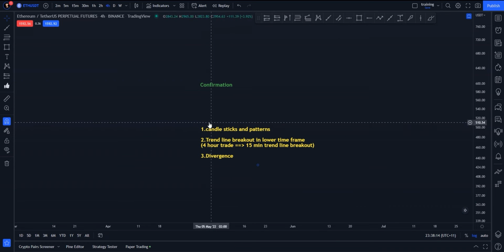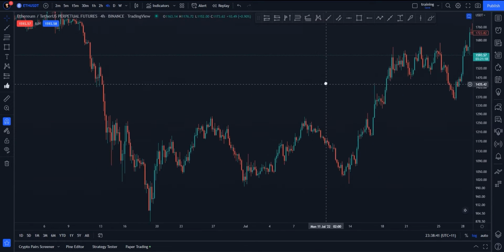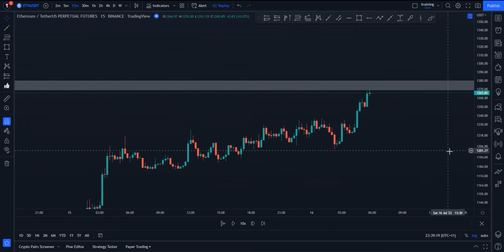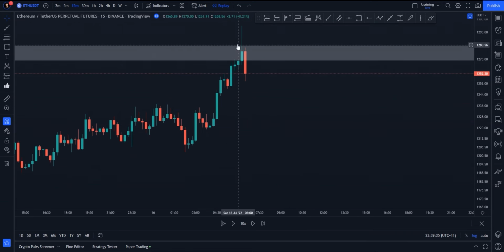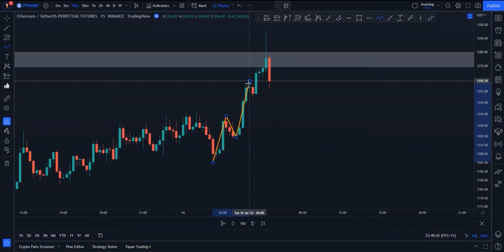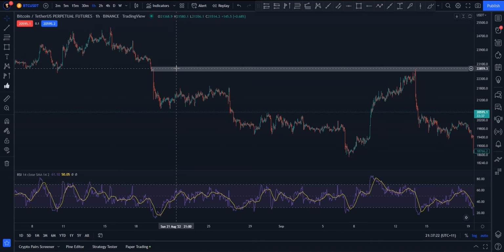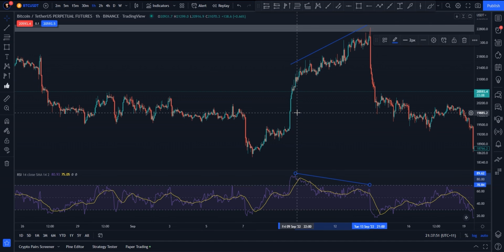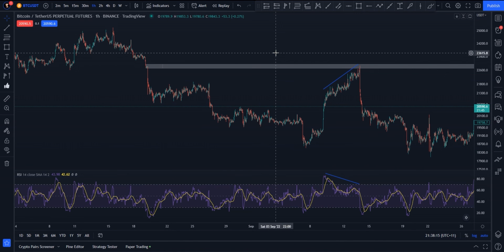Improve your trading strategy with Confirmation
Hi guys,

It is very common among traders that strategy's win rate is not ideal. How do we improve the win rate? by getting confirmation that our trade is most likely correct. In this video we explained how we can use,

1. candle sticks and chart pattern
2. Trend line in lower time frame
3. Divergence in RSI

to get confirmation for higher win rate in your trade.